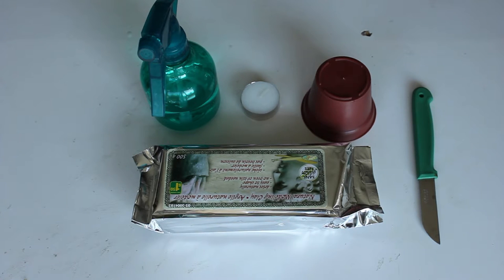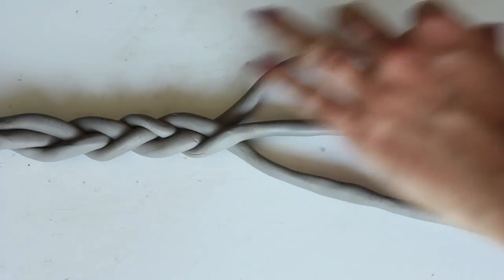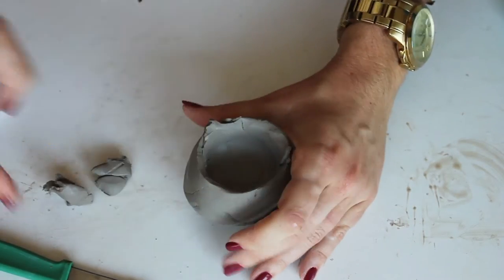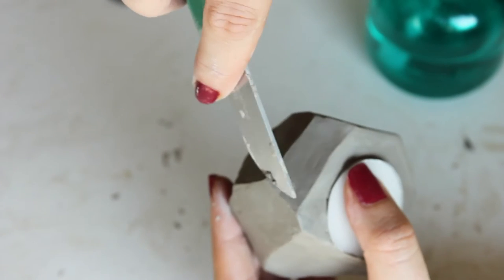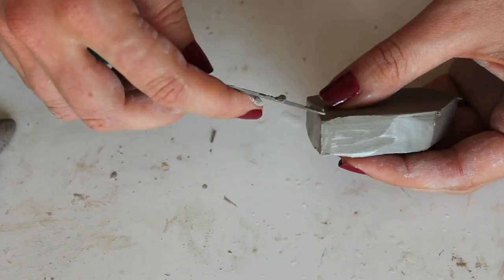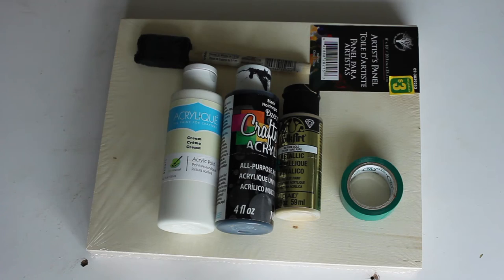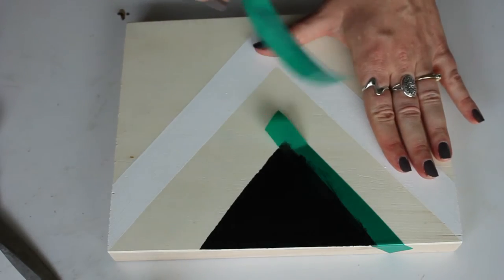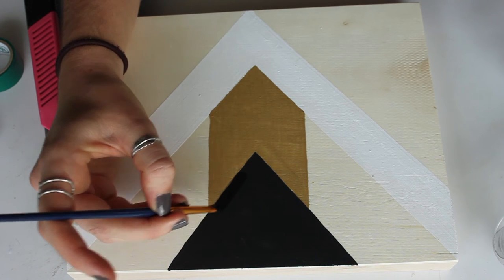DIY Dollar Store Decor | Wall Art & Clay Picture/Candle Holders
A made a few simple decor pieces with a few items from the Dollar Store and paint I had at home.

Air-dry Clay - $1.50
Wood Canvas - $3

With the clay I managed to hold a few picture holders and a candle holder. Sadly, the braided pot FAILED miserably. Oh well.

With a bit of tape and paint, you can easily make your own custom wall art.